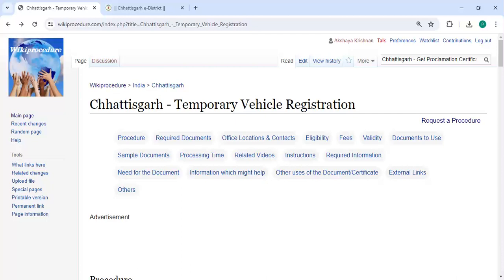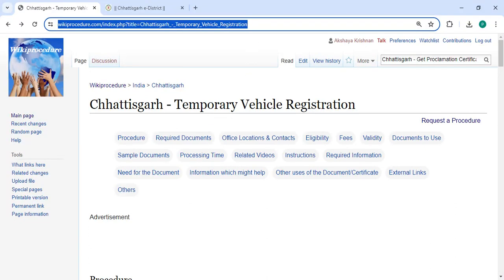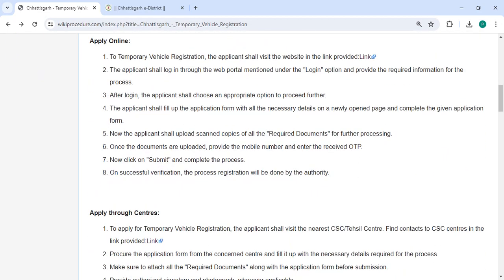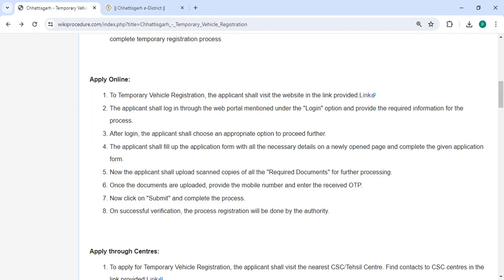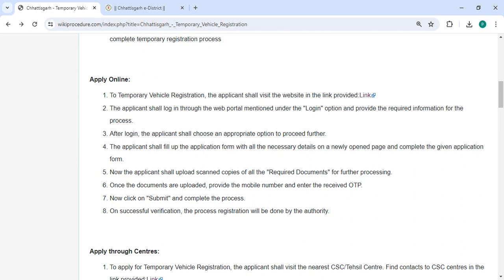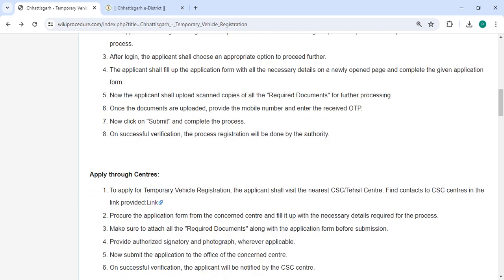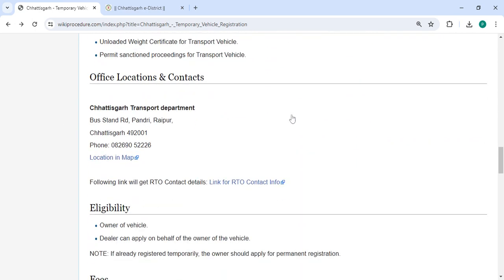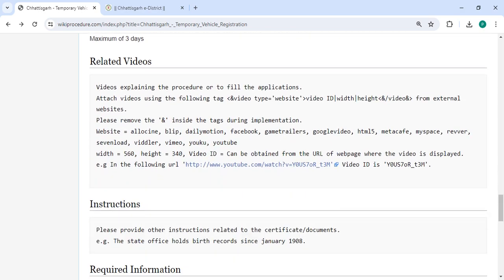Chhattisgarh - Apply Online for Temporary Vehicle Registration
This video provides you information related to Temporary Vehicle Registration in Chhattisgarh.